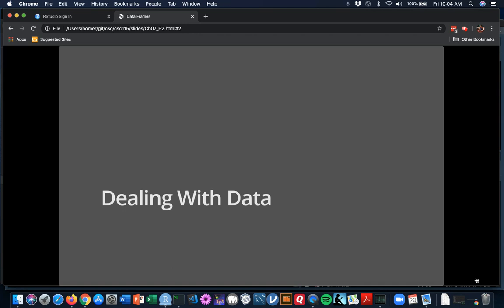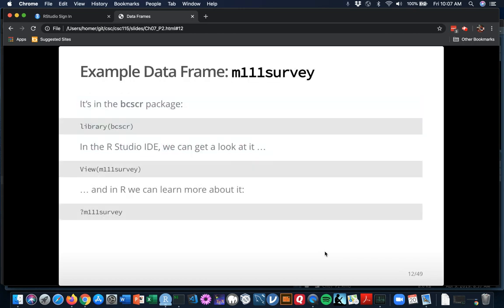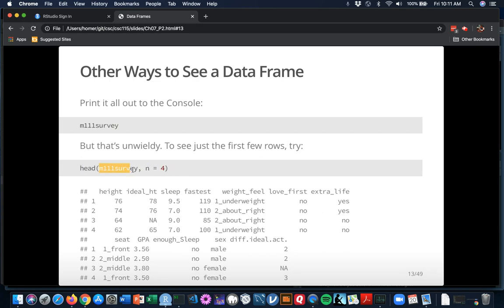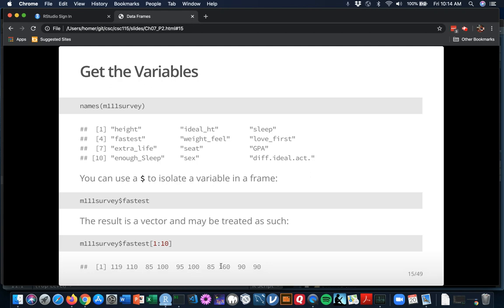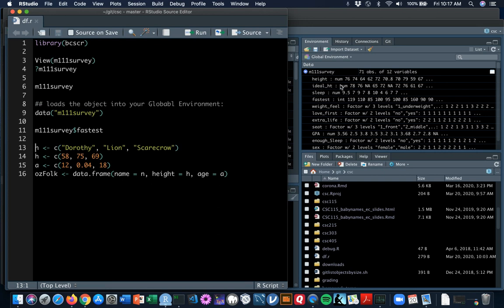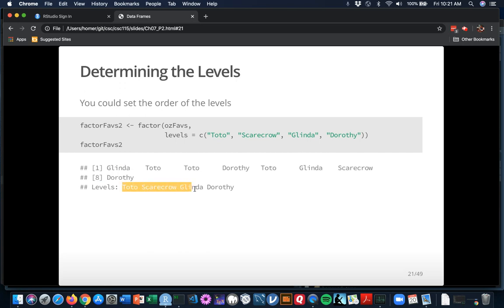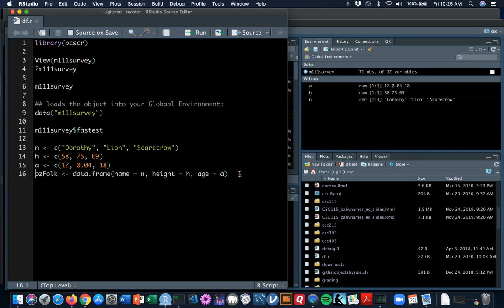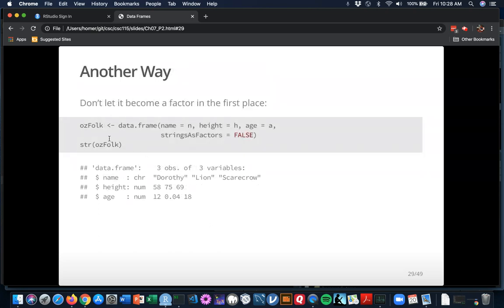Chapter 7-2: Data Frames (intro)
Chapter 7, Data Frames (intro, creation of data frames, dealing with factors)